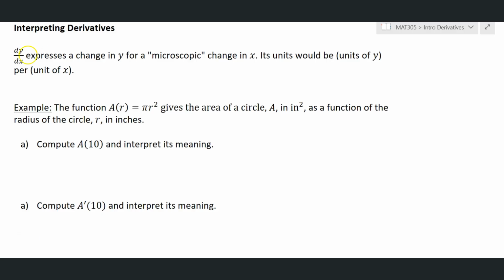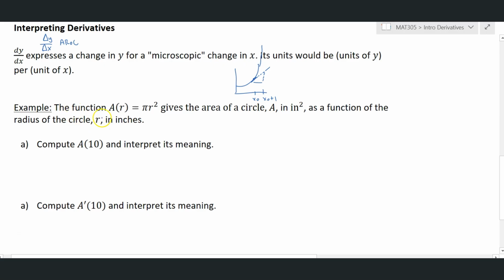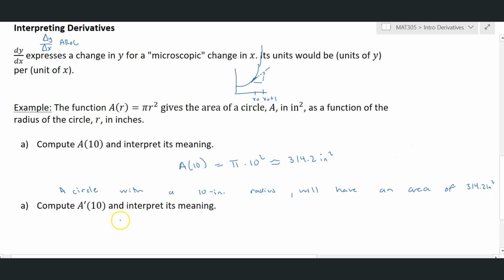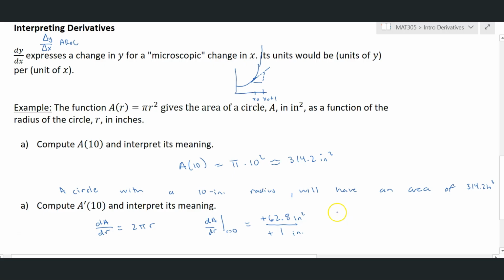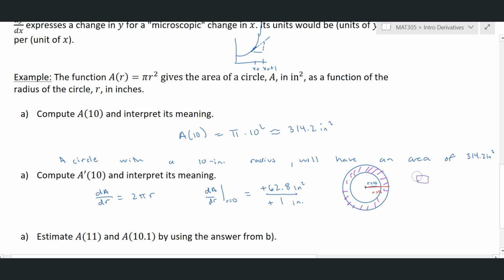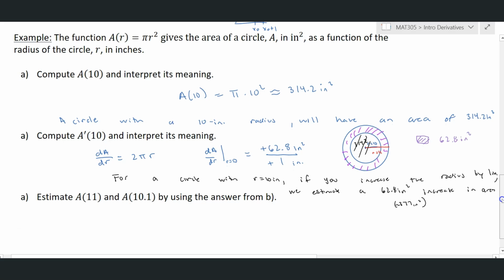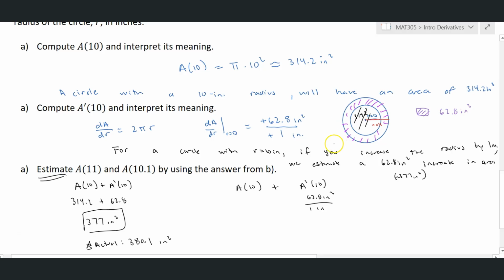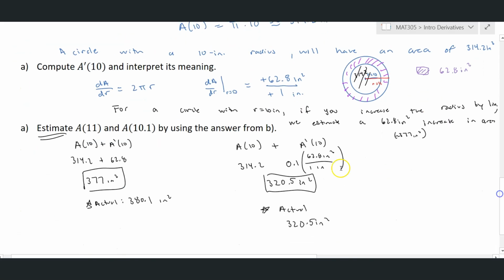Interpreting Univariate Derivatives and Approximating with Them